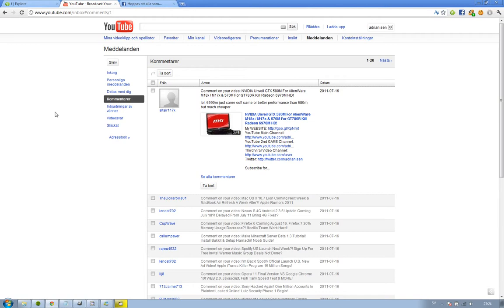NVIDIA vs. ATI. 6990M vs. GTX 580M! More Quality In NVIDIA Cards Compared To ATI?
Links:

NVIDIA Unveil GTX 580M For AlienWare M18x / M17x & 570M For GT780R Kill Radeon 6970M HD!